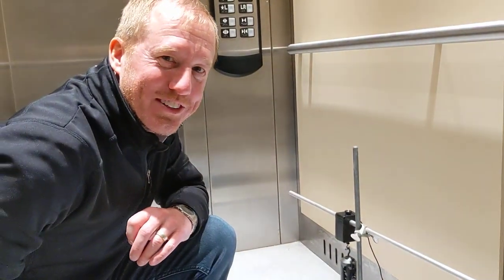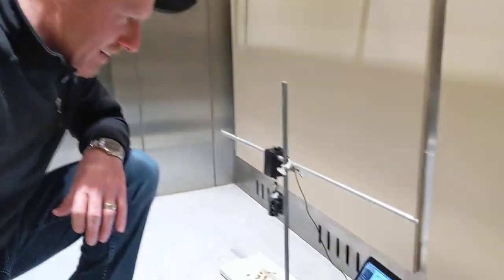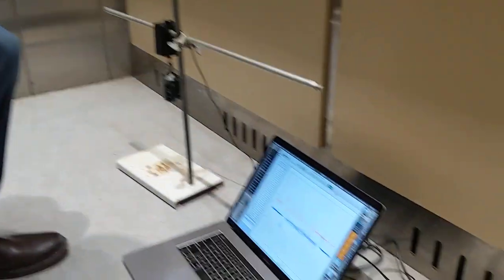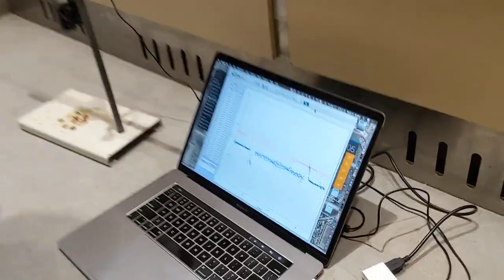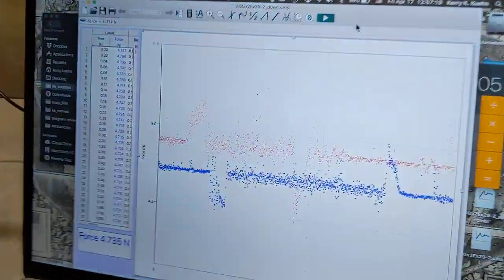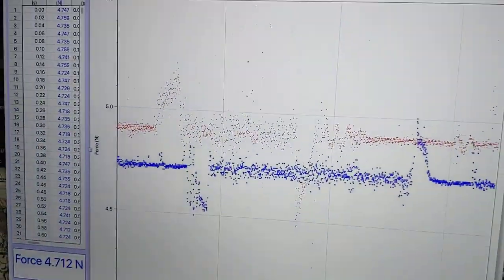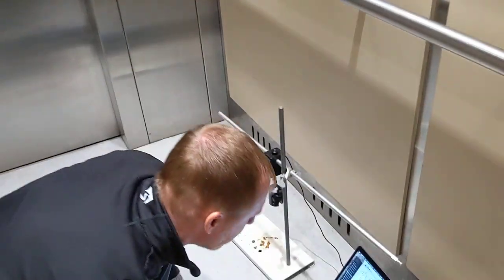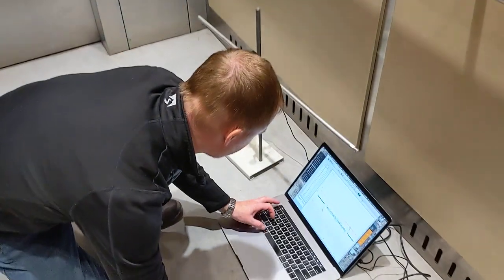Relativity lab lect03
Finally, we  measue the weight of the 500 gram mass during the downward journey of the elevator.  In my next video, I'll provide some suggestions on how to carry out the analysis.